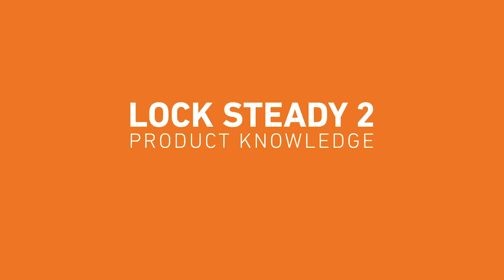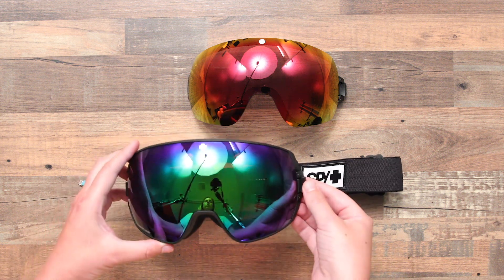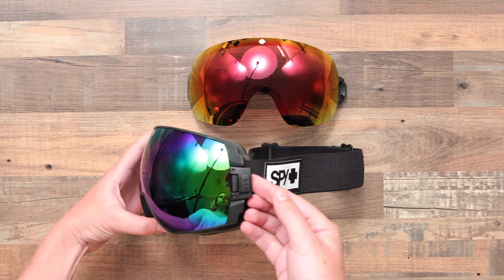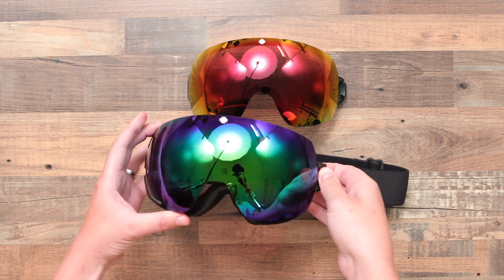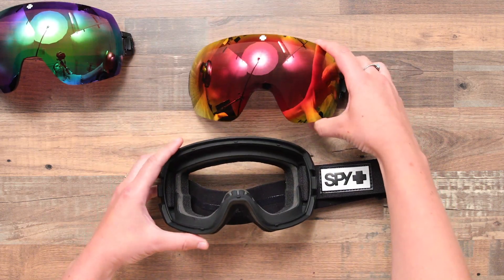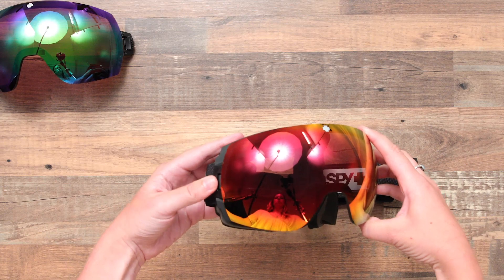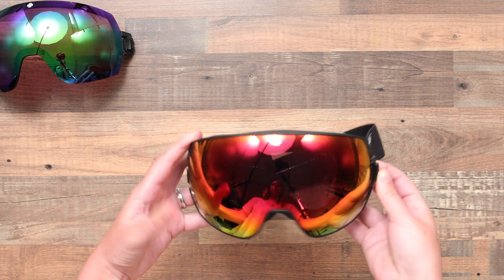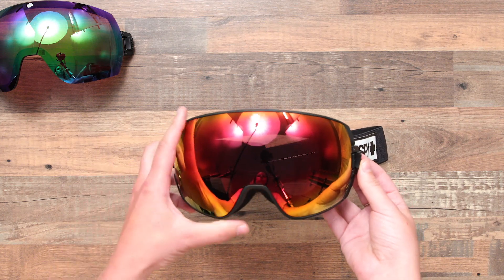SPY Snow Lens Change System: Lock Steady 2